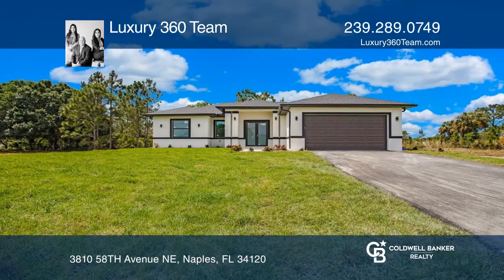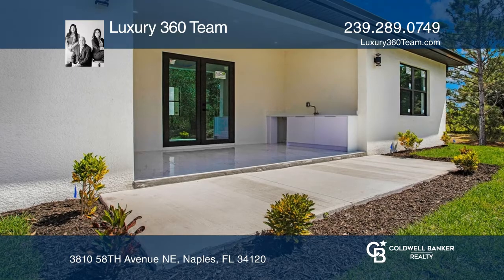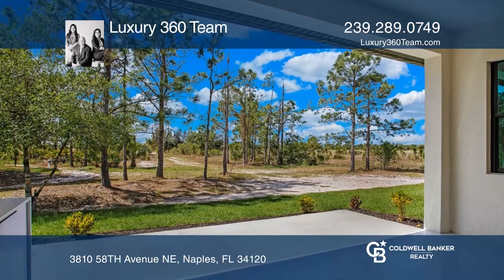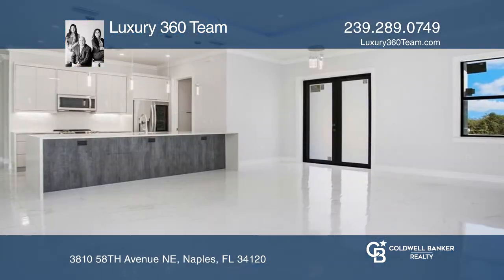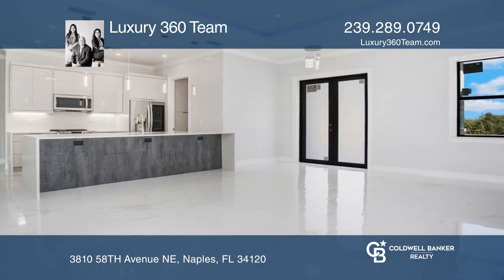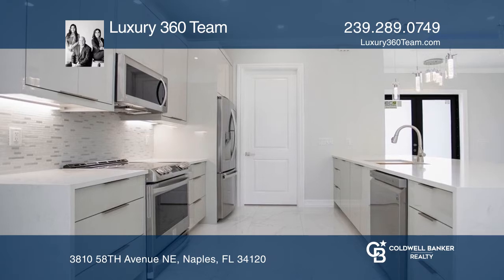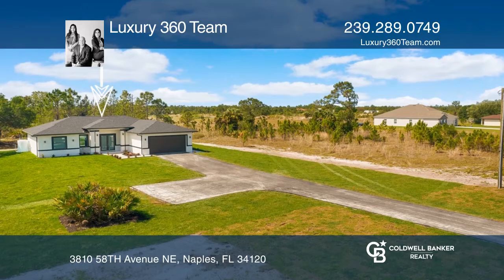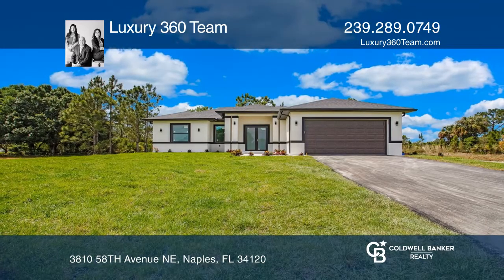3810 58TH Avenue NE Naples, FL | ColdwellBankerHomes.com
3810 58TH Avenue NE, Naples, FL

Why wait to build when you can have this ready to move-in home. 100% uplands lot all buildable. One-of-a-kind with so many upgrades. Extended deck lanai with exterior cooking area. The property is fully landscaped with gutters through the entire house and lights in the soffits. The beautiful kitchen